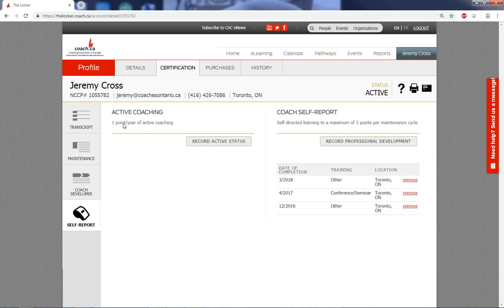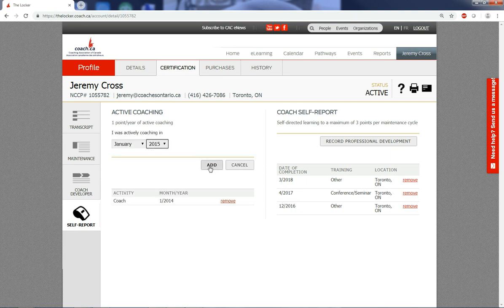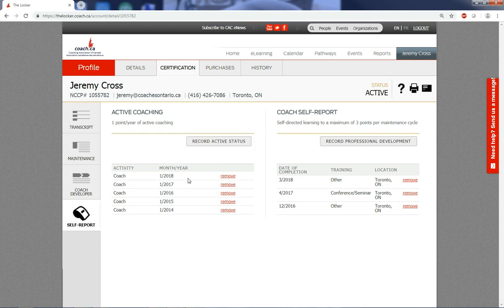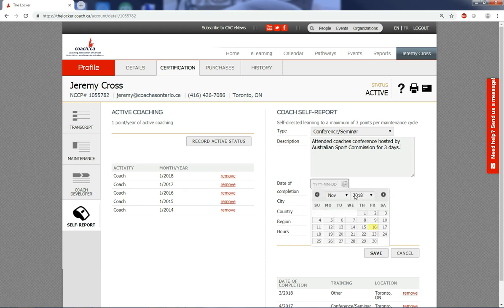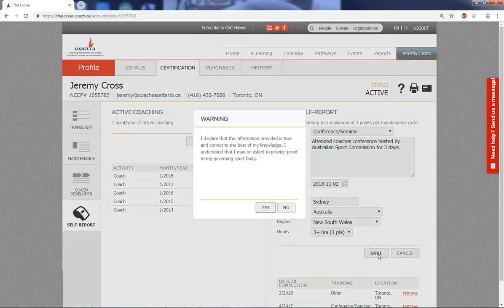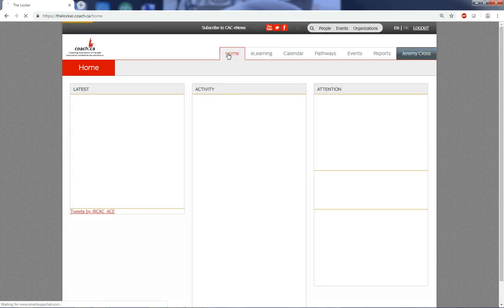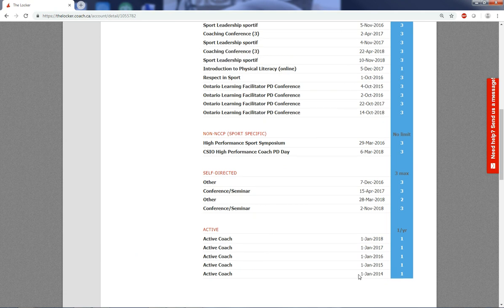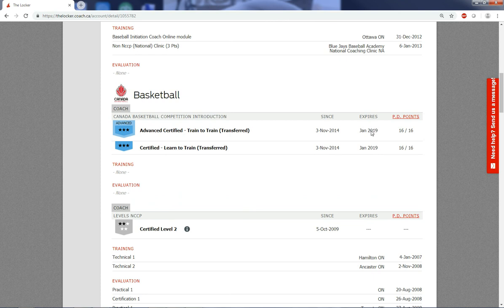Self Reporting NCCP PD Points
How to self report active coaching (1 point per year) and self directed learning (3 points per cycle)